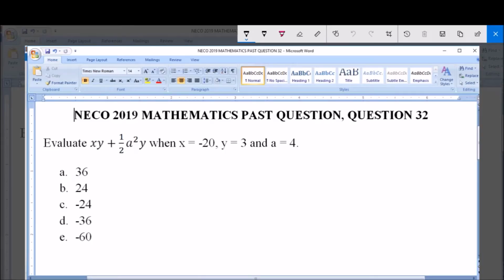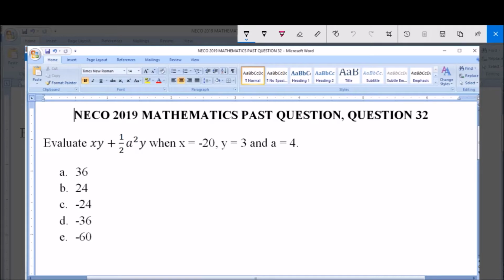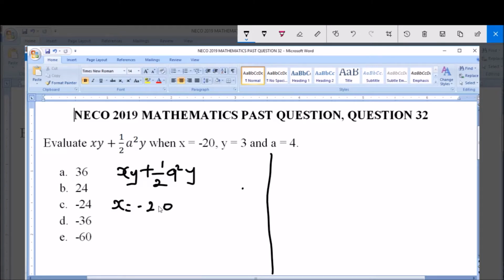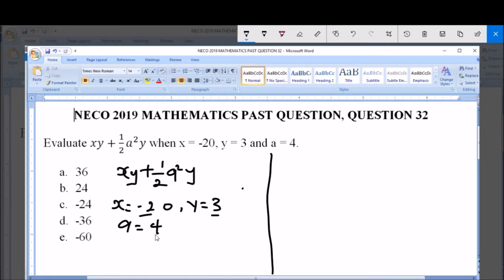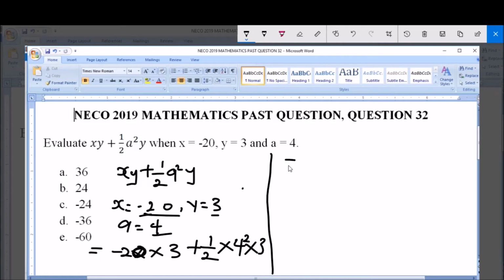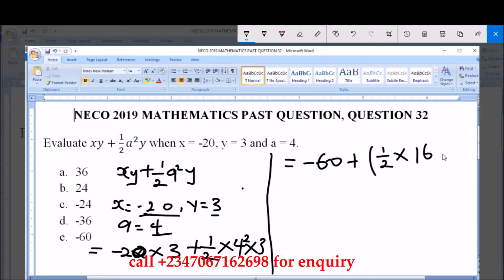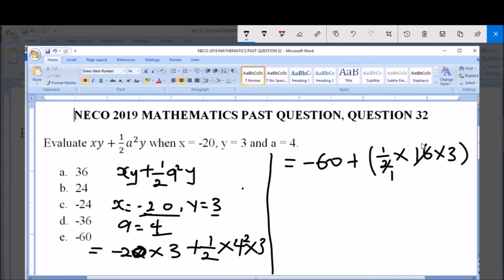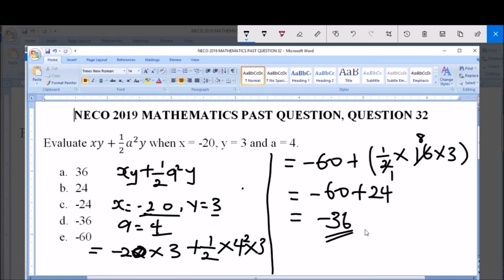NECO 2019 MATHEMATICS PAST QUESTION 32 Evaluation